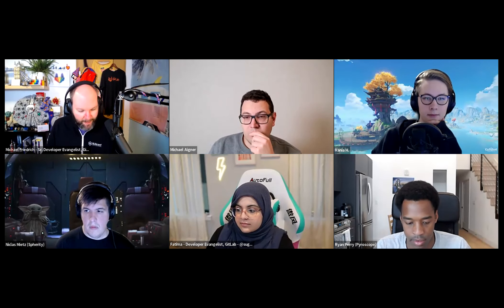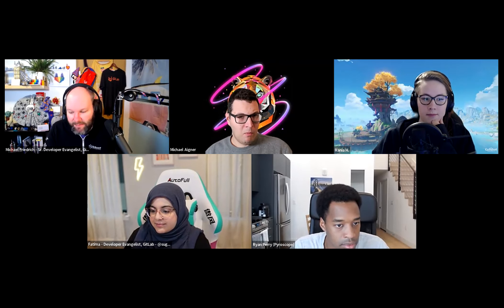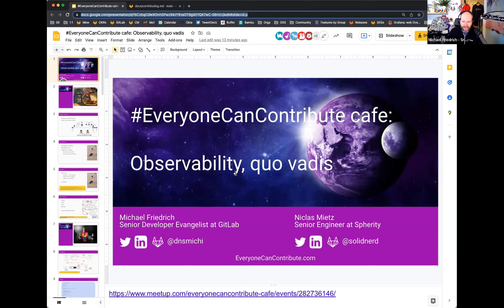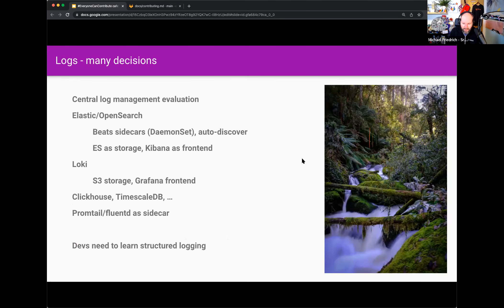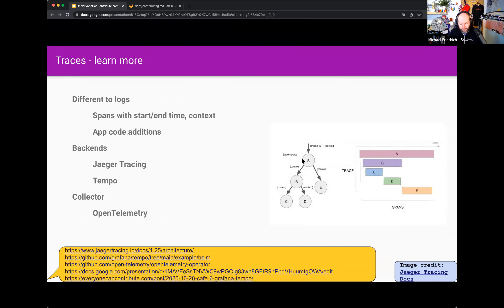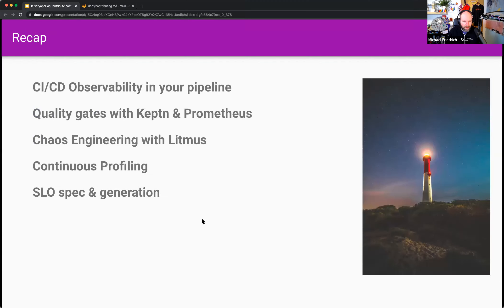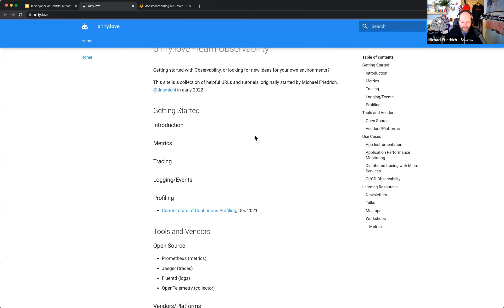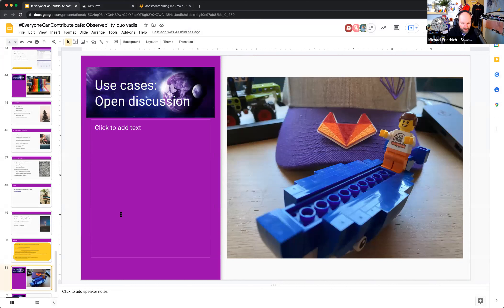47. EveryoneCanContribute cafe: Observability, quo vadis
0:00 Introduction
1:40 Presentation start
3:16 3 Pillars of Observability: Metrics, logs, traces
10:47 Profiling
11:37 Overlap of Observability
15:47 Known and Unknown
17:14 Observability example: Docker Hub Rate Limits
18:55 OpenTelemetry & Tracing History
23:08 Use case: CI/CD Observability
25:31 Use case: Quality Gates
28:41 From DIY Monitoring to Observability
30:40 o11y.love as learning collection
31:30 Group discussion